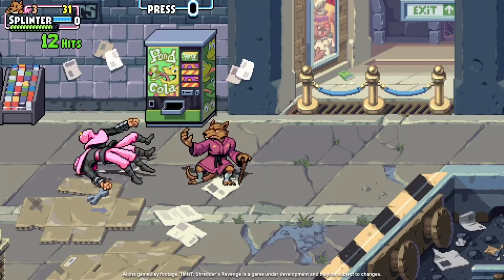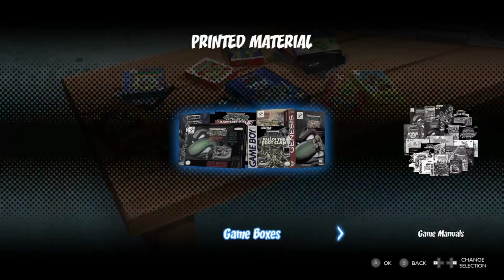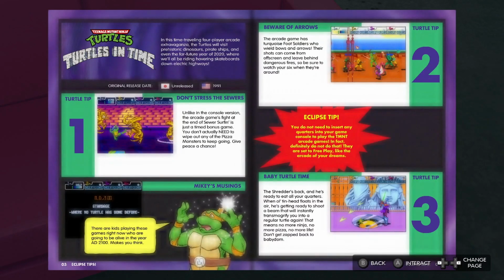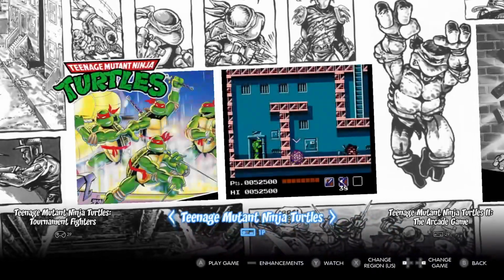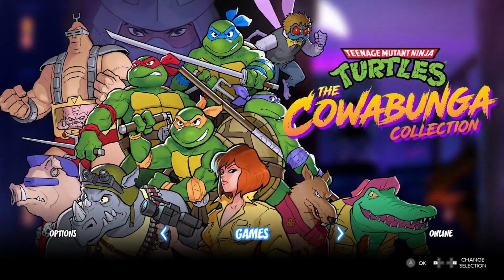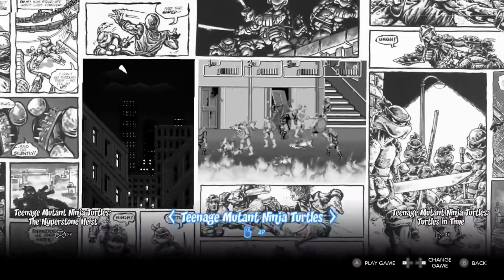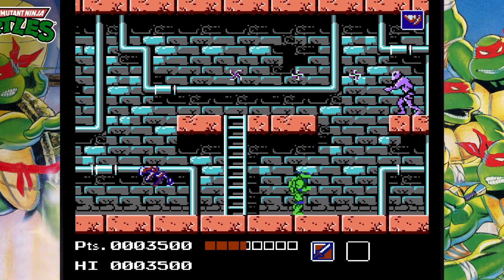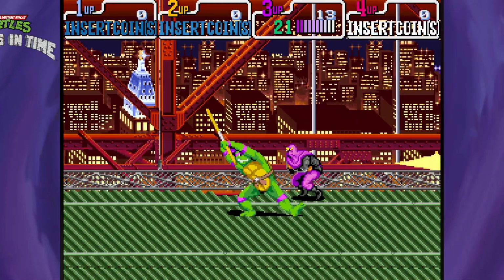The TRUTH About TMNT Cowabunga Collection For Nintendo Switch!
Teenage Mutant Ninja Turtles has seen a resurgence in gaming with games like Shredder's Revenge and now the Cowabunga Collection. Let's take a look at the Nintendo Switch version of the game and see what it's all about!